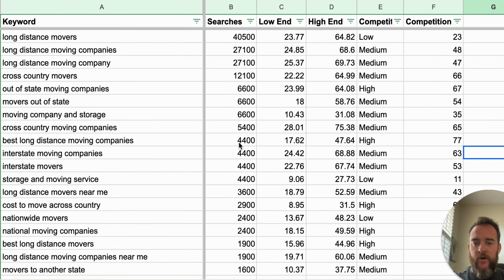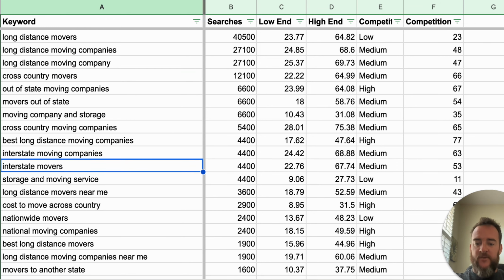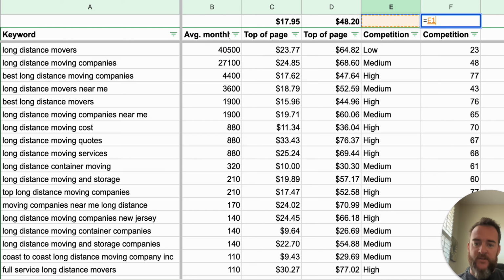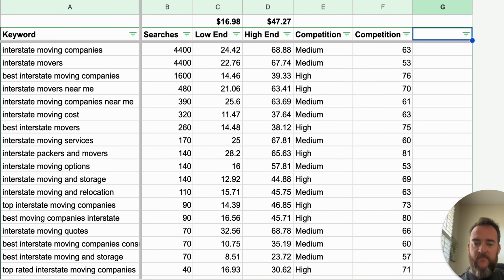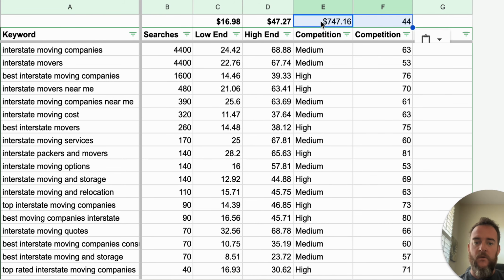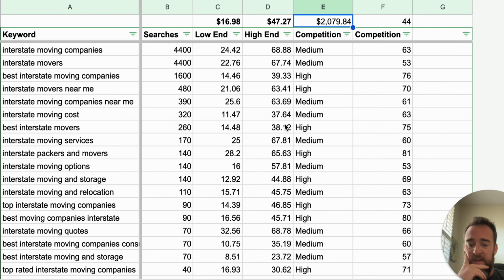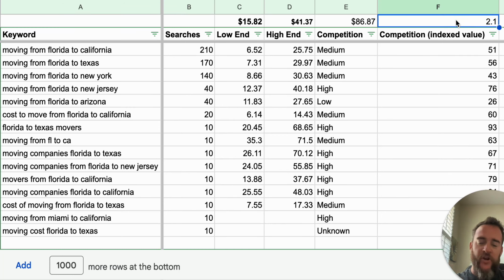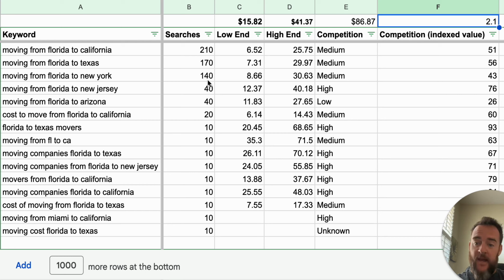Get More Long Distance Moves - Moving Company Marketing Strategies - Advertising Report Card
Hey there, fellow movers and business owners! Let's dive into the exciting world of long-distance moving advertising. I've done some in-depth research and want to share some game-changing insights with you.

First off, long-distance moves are a goldmine, especially with keywords like "long distance moves," "interstate," and "cross country movers." These power-packed keywords attract over 40,000 searches per month. Can you imagine the potential here? Just capturing 1% of those searches means 400 eager prospects visiting your website every month.

But hold on, there's a twist! Cost per Click (CPC) is a crucial factor in this game. The low end for "long distance moves" is around $23, while the high end can hit almost $20,000. That's a wide gap, and it's essential to navigate your way through it skillfully.

Let's talk user intent. Words like "best" and "top" attract those seeking premium moving services. On the other hand, keywords like "affordable" appeal to the budget-conscious crowd. By aligning your ad campaigns with these intents, you'll maximize your conversion rates and attract your ideal customers.

Location, location, location! Incorporating keywords like "long distance movers near me" lets you reach customers within your service area. Pinpoint targeting means greater relevance for your ads and higher chances of conversion.

Now, here's the deal: avoid irrelevant keywords like "long distance container moving." They won't bring you the desired results. Instead, focus on keywords that match your services and drive revenue.

A well-structured campaign is the name of the game. Match your ad copy with user intent and create landing pages that convert like crazy. By doing so, you'll lower your CPC and get better quality scores, translating into more bang for your buck.

It's all about striking a balance. While "long distance moves" may have higher CPC, they offer fantastic potential for driving traffic and leads. Blend your budget allocation between "long distance" and "interstate" keywords to capture the best of both worlds.

Selective bidding is the secret sauce! For specific routes, like "Florida to New York," anticipate lower search volumes. Instead of focusing solely on these low-volume keywords, mix it up with high and low-volume keywords for better lead potential.

Understanding keyword nuances is a must! Master the art of "long distance," "interstate," and "to and from" keywords to optimize your ad campaigns and captivate your ideal audience.

So, my fellow movers, let's take action! By fine-tuning our ad campaigns, optimizing our strategies, and matching our ads to our audience's desires, we'll see remarkable results in the moving industry. Together, let's unlock the potential of long-distance moving advertising!

or comment "Interested" in the comments!